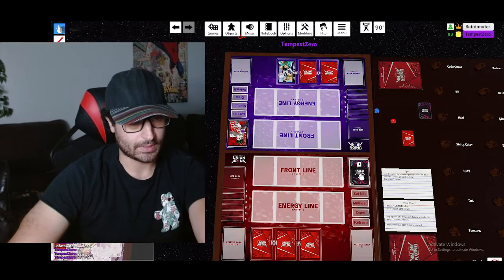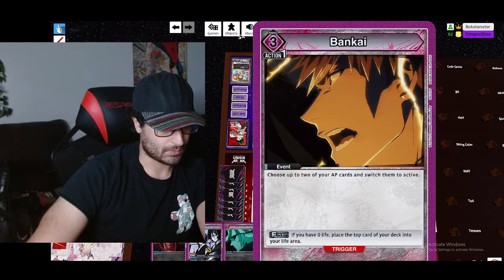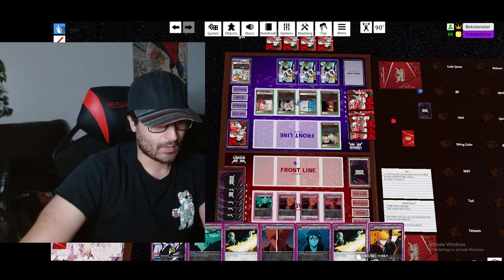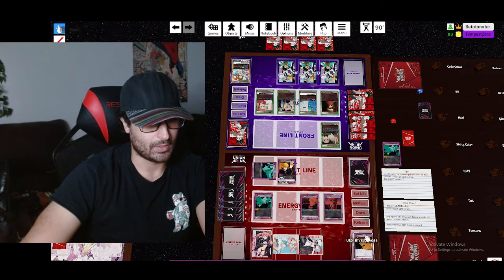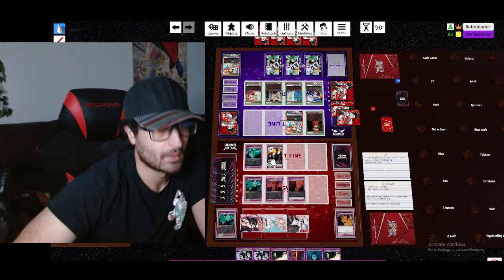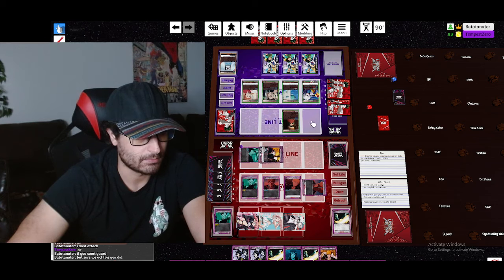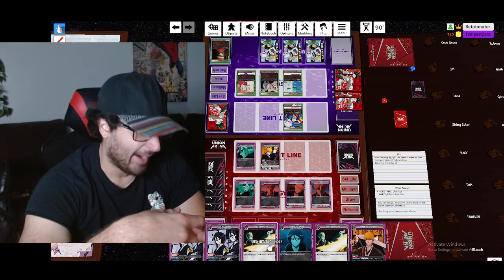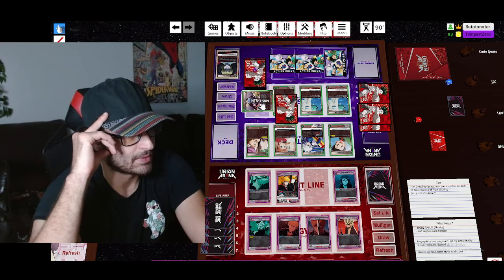Union Arena Gameplay Engish Set 1| (Green) Aggro Gon HunterXHunter VS (Purple) Control Ichigo Bleach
Check out power of purple ichigo control vs aggro gon green in union arena card game gameplay on table top simulator